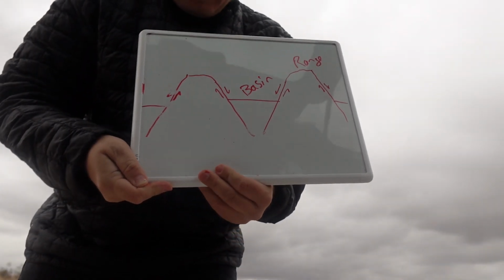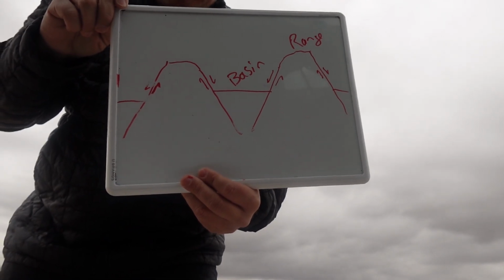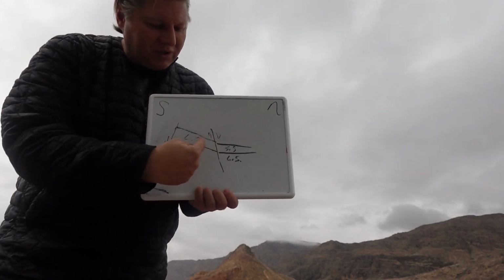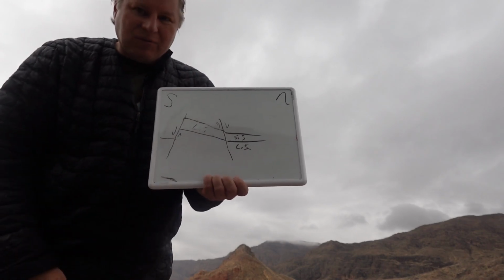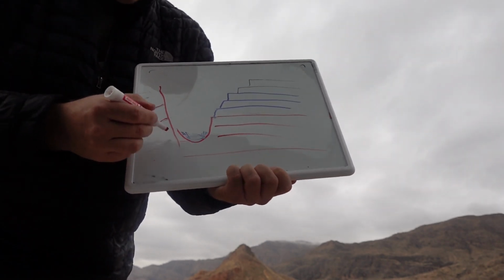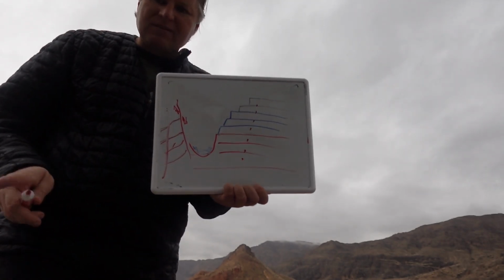The Geology of the Virgin River Gorge along the I-15 Corridor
Join me for a geology and history tour through the Virgin River Gorge along I-15 and explore the Great Geologic and Geographic Tranisition Zone, an area where the we will traverse from the Basin and Range in Nevada and Arizona and end in the Colorado Plateau in Utah.  Along the way I will show you the geology that makes up the beautiful Virgin River Gorge, an area that could be a National Park.